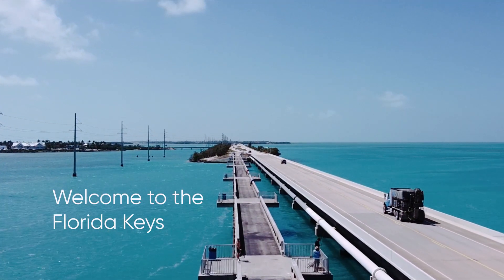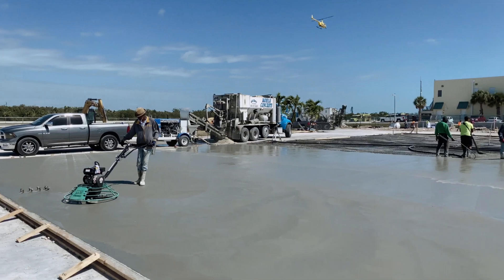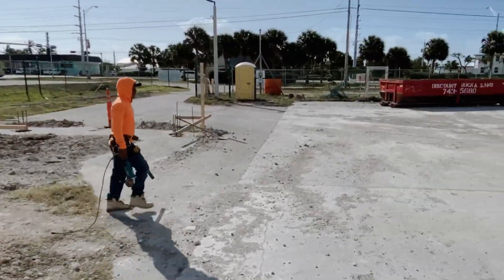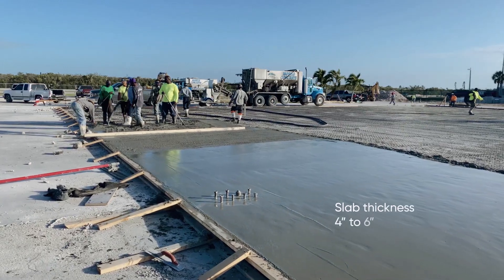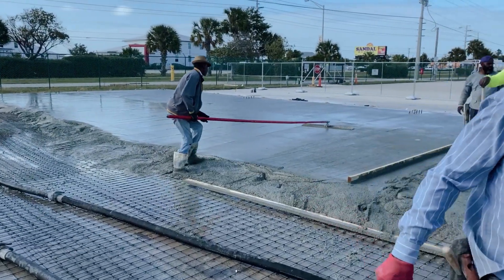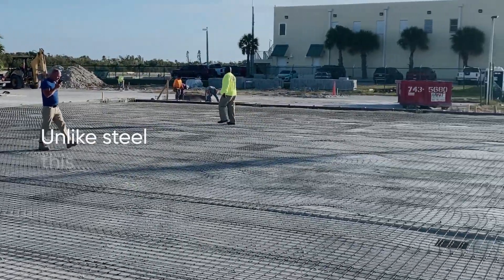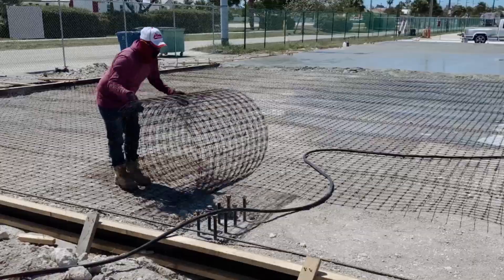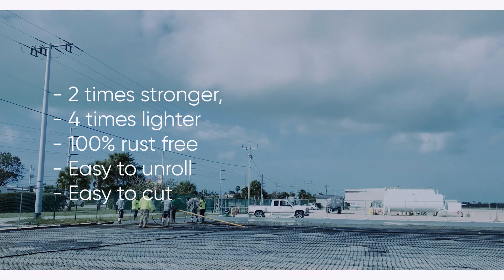Укрепление конструкции пола авиационного ангара/ Aircraft hangar floor construction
Проект/ Project: Укрепление конструкции пола авиационного ангара/ Aircraft hangar floor construction

Расположение/ Location: Маратон, Флорида, США/ Key Marathon, Florida, USA